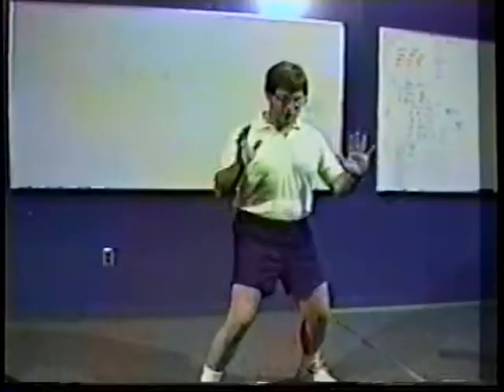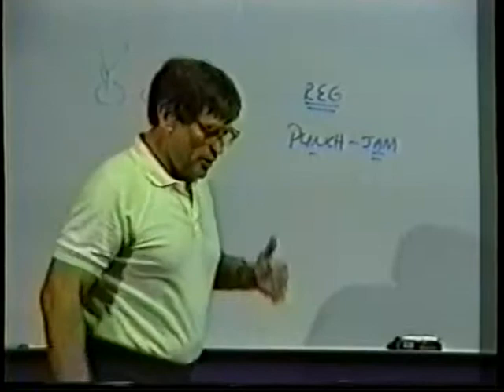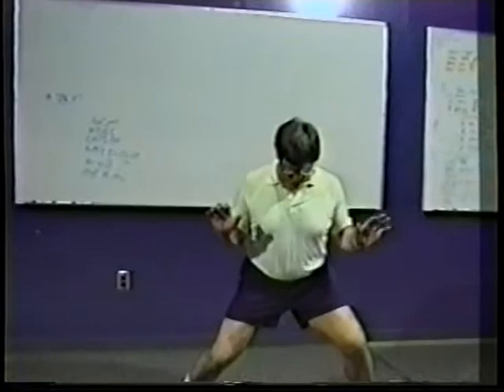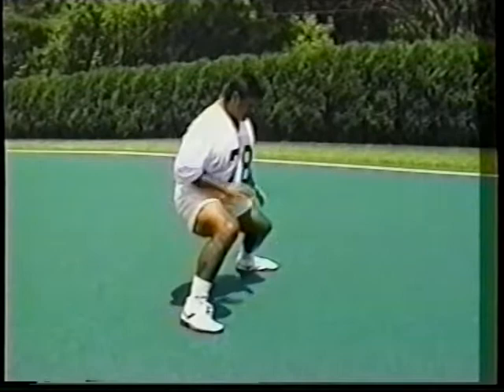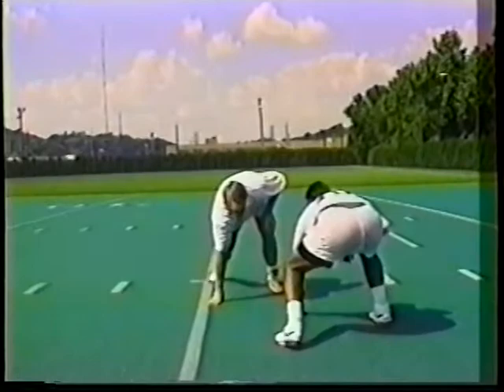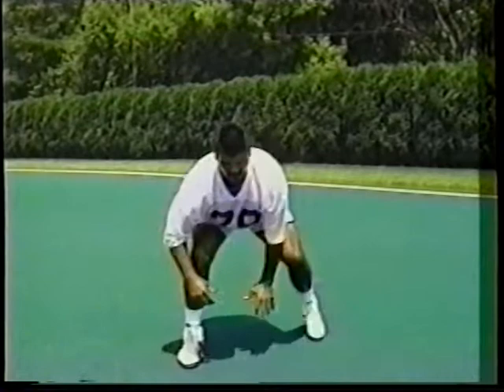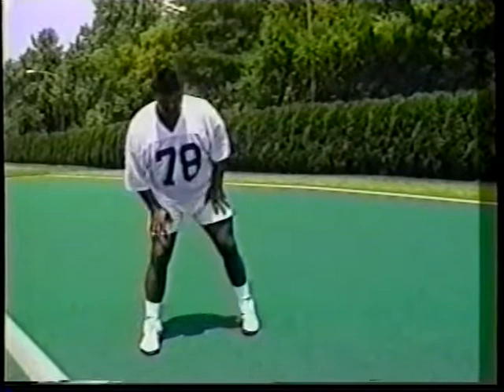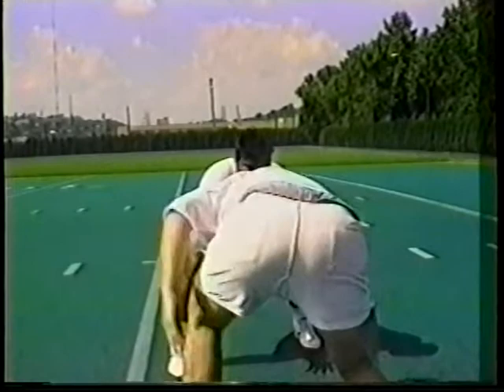Pass Blocking - Jim McNally & Anthony Munoz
Offensive Line Play by the Masters - Tape 3 - "Pass Blocking"